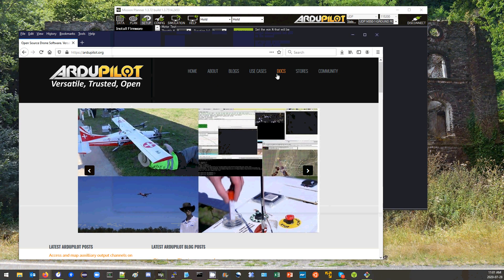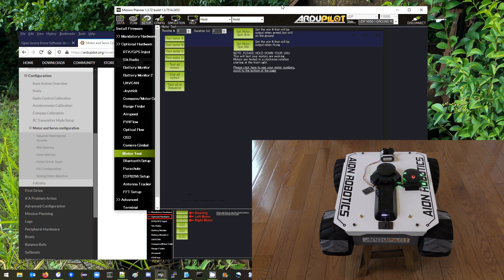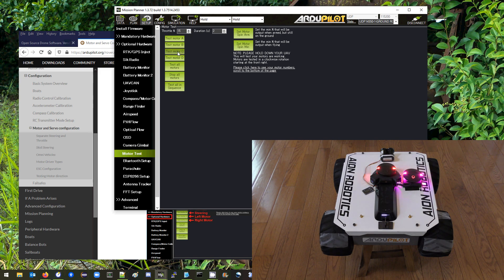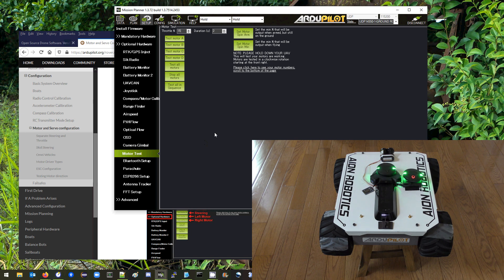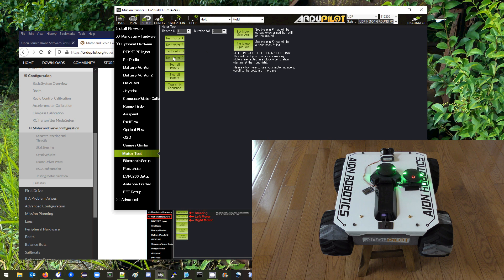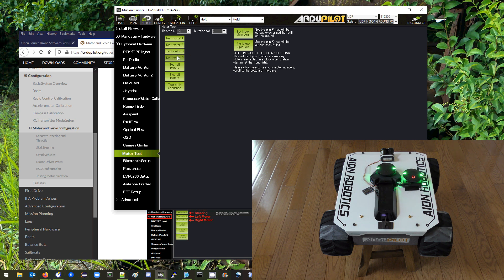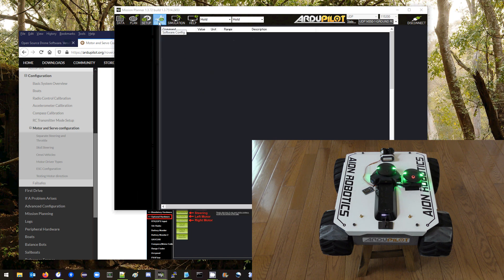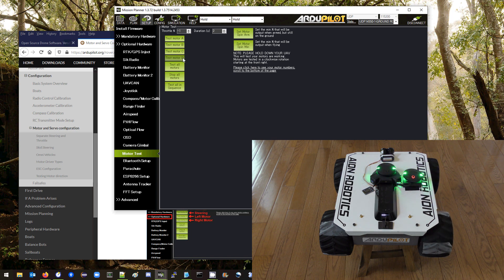ArduPilot Rover Motor Direction Test and DeadZone Compensation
A demonstration of how to use Mission Planner's Motor Test page to test that a Skid Steering rover's motors are spinning in the correct direction.  I then go on to explain how to compensate for the ESC/Motors deadzone using the THR_MIN parameter.